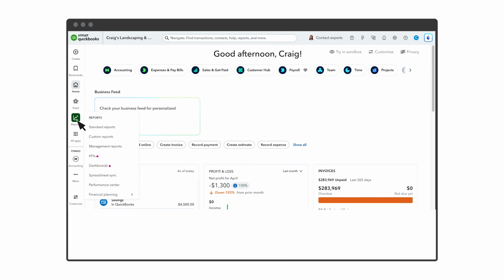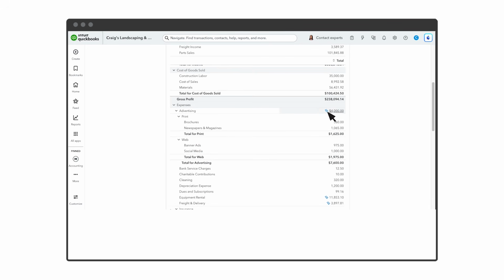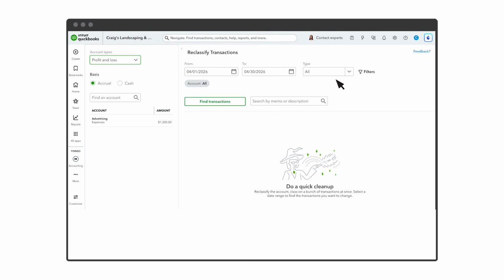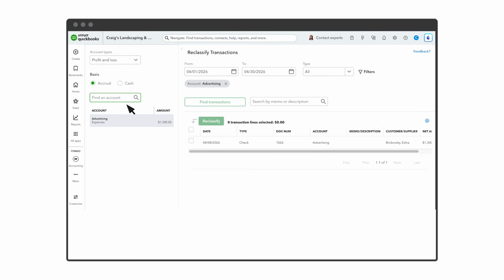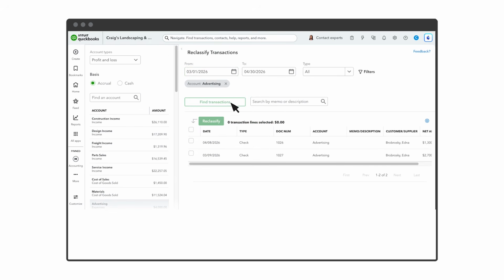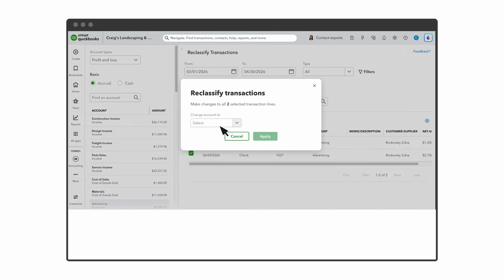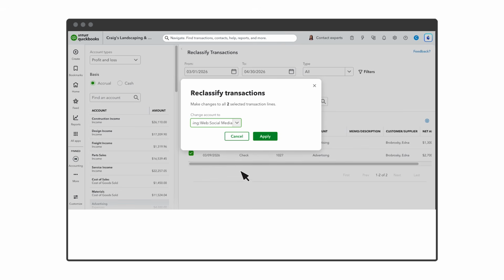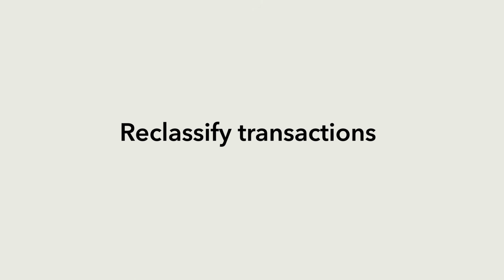How to reclassify transactions in QuickBooks Online Advanced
This video will go over how to use the Reclassify Transactions feature in QuickBooks Online Advanced to change the category, class, or location for multiple transactions at once.